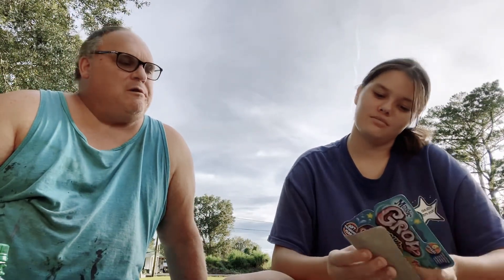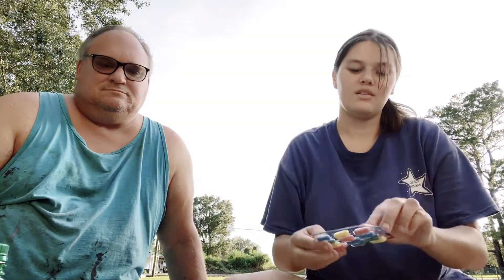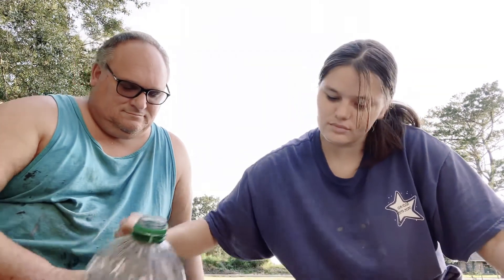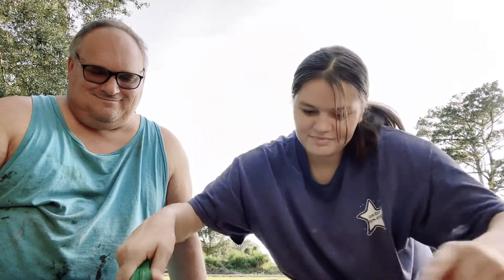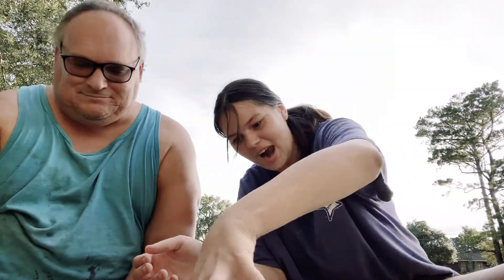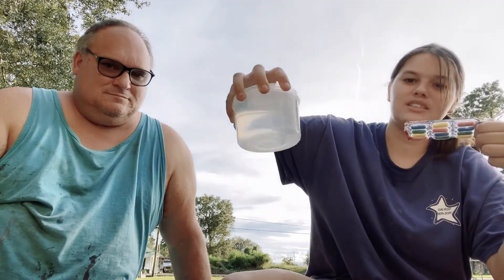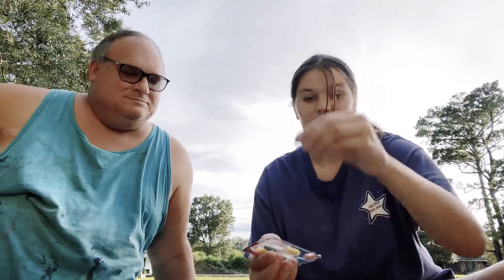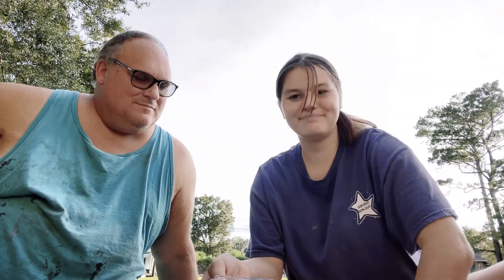September 12, 2020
Magic  grow capsule